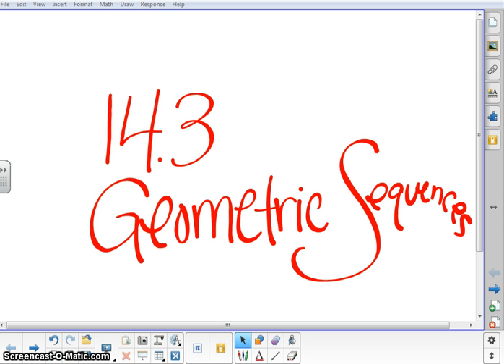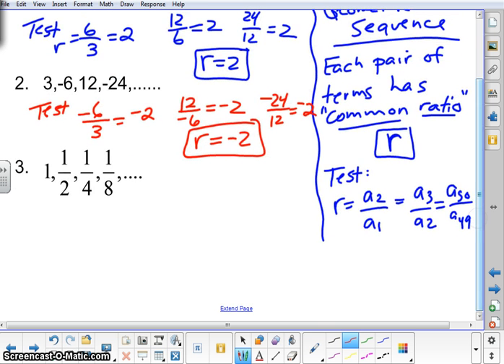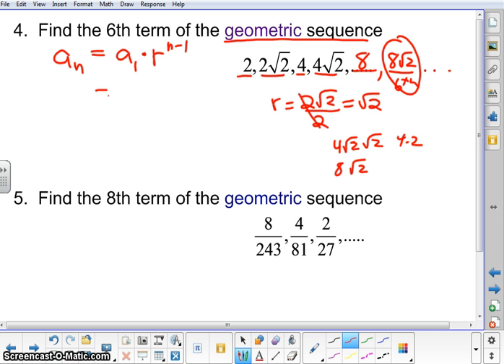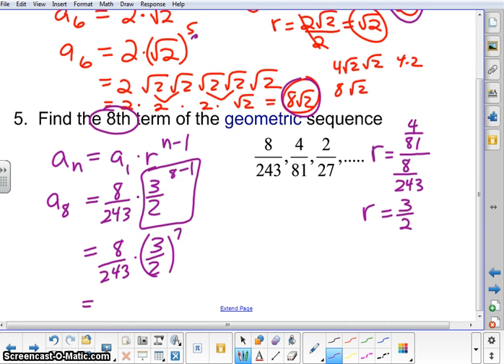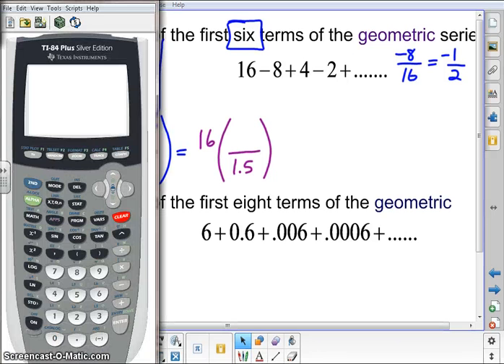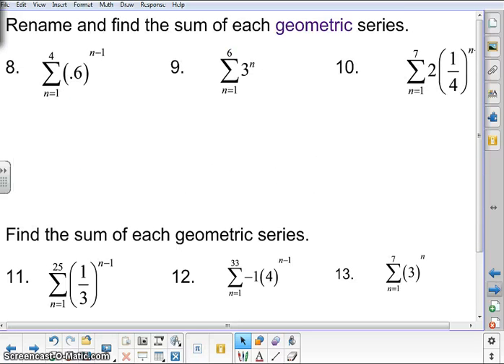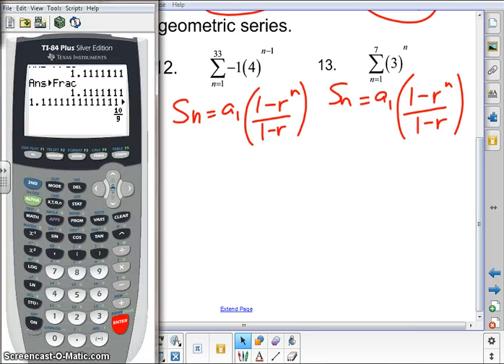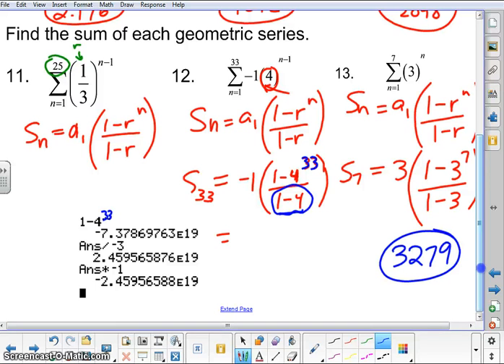14.3 Geometric Sequences